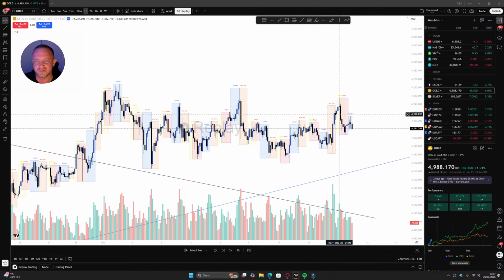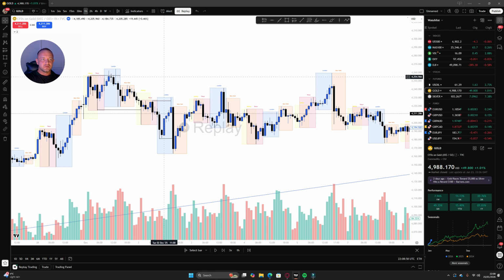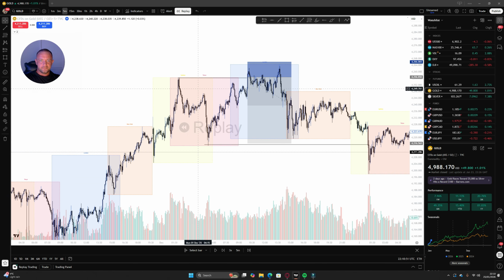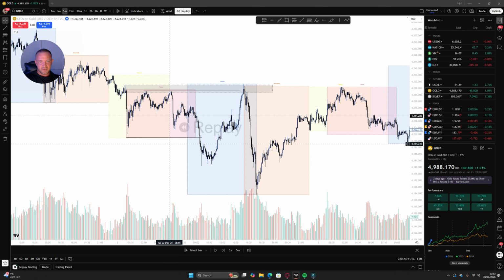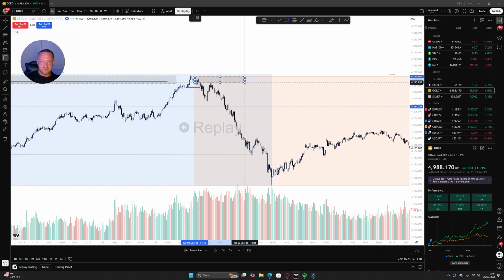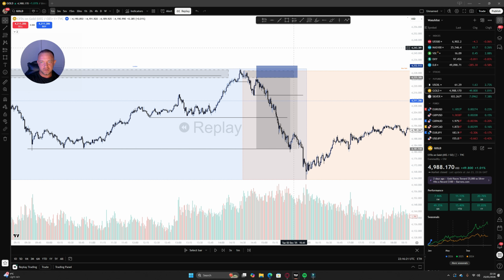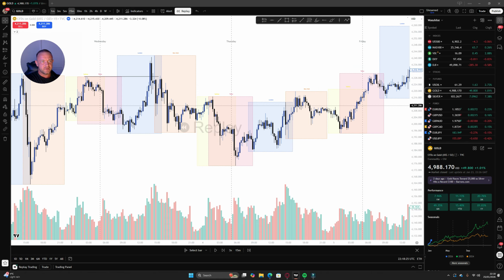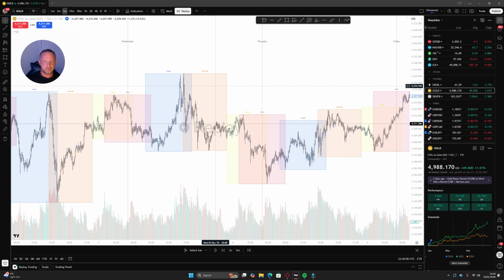BLJ_FX how to use liquidity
in this video i show the sessions indicator i use to find liquidity
i also explain a little bit about what liquidity is and why its important

sessions LUXALGO is the indicator